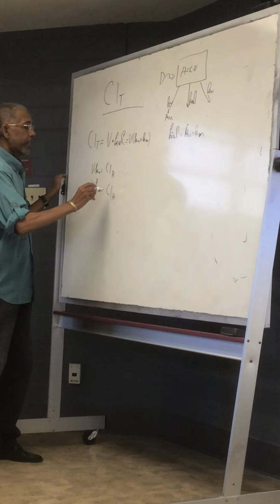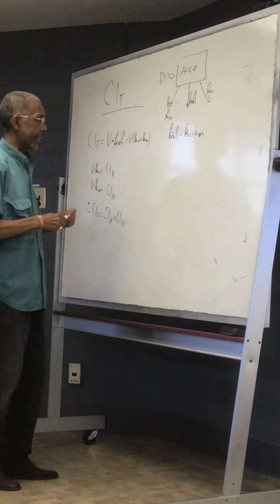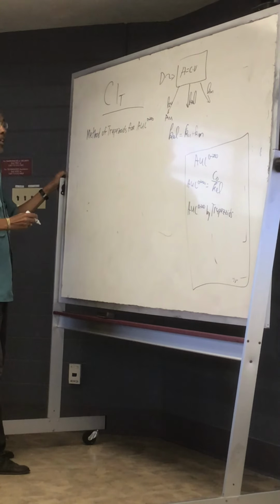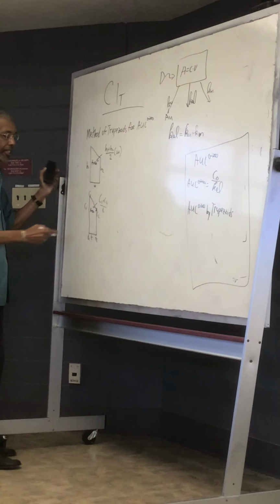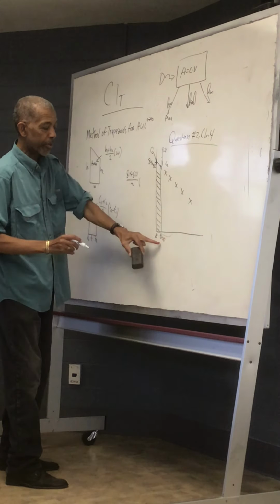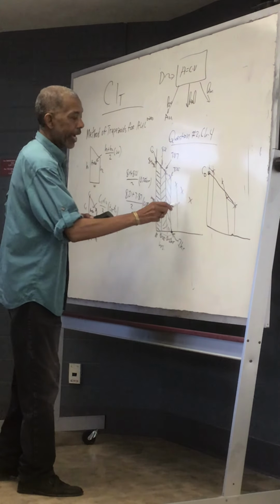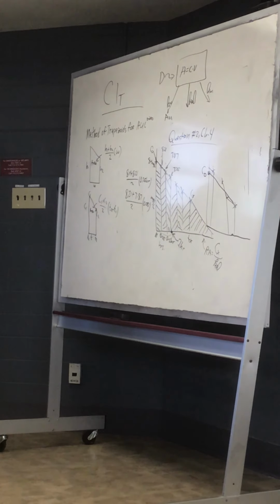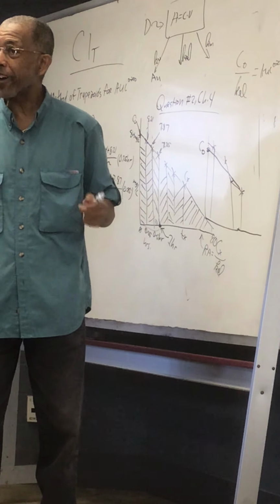Pharmacokinetics, Felder Lecture: 9/7/2021